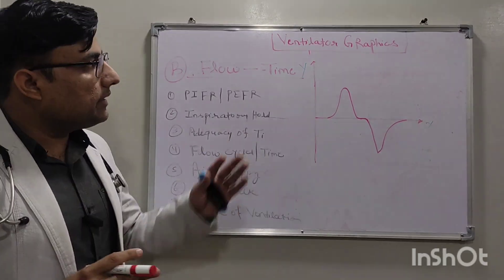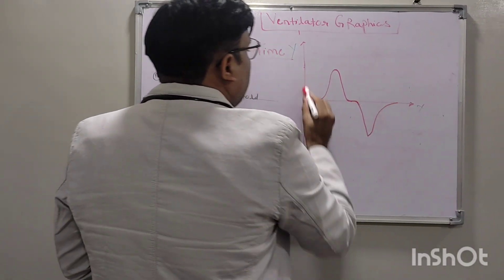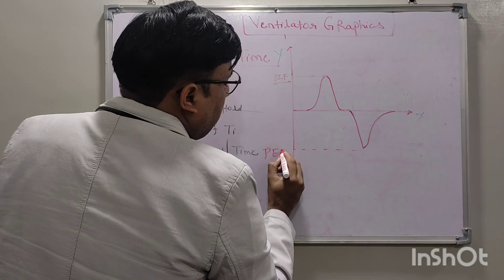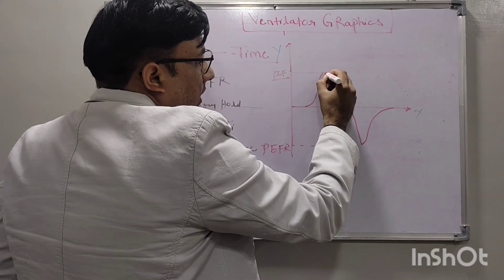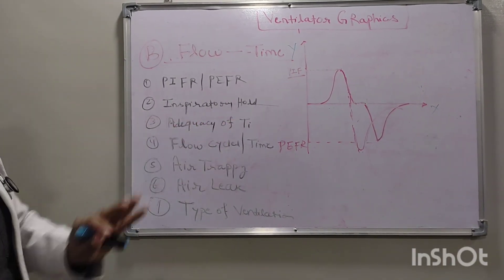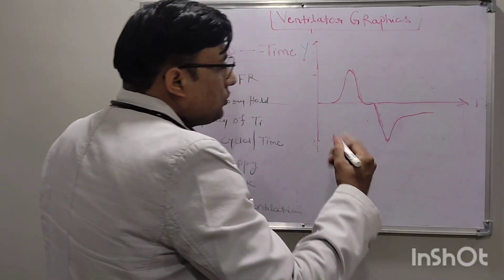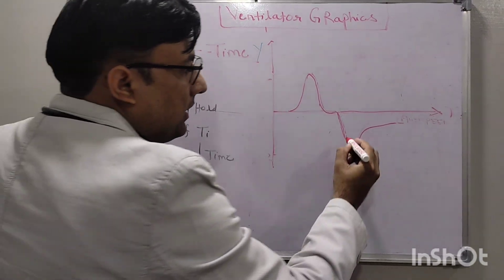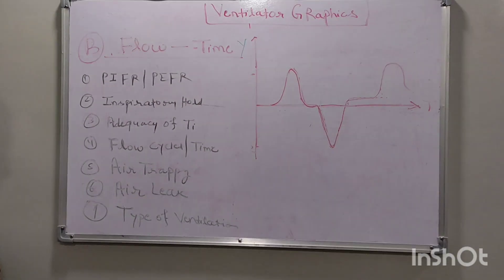Ventilator Graphics Part-2 I Flow Time Scalar I Neonatologist I NICU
PIFR/PEFR, Inspiratory hold/zero flow, Adequacy of inspiratory time,
Flow cycled/Time cycled, Air trapping/Auto-PEEP, Air leak,
Type of ventilation, Pressure control/Volume control,
Bronchospasm, increased expiratory resistance, Effect of bronchodilators